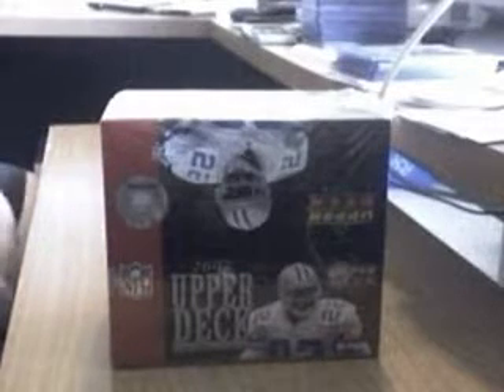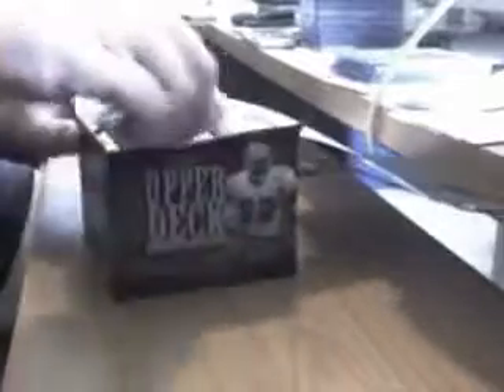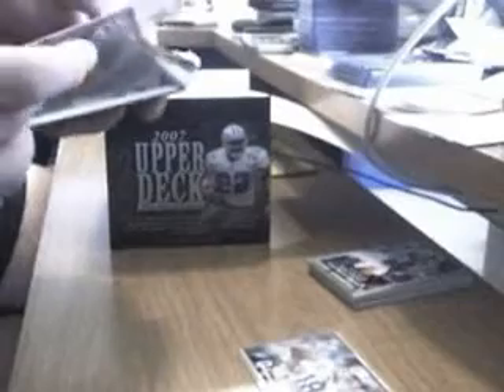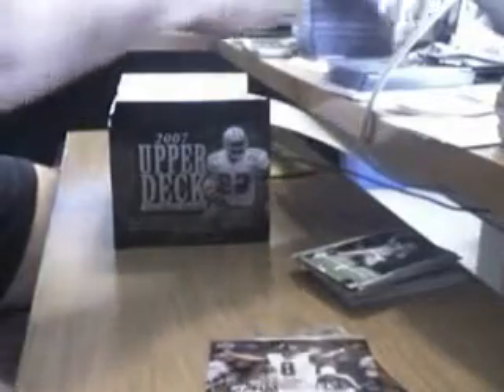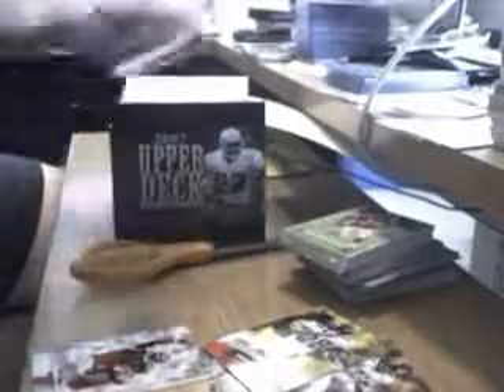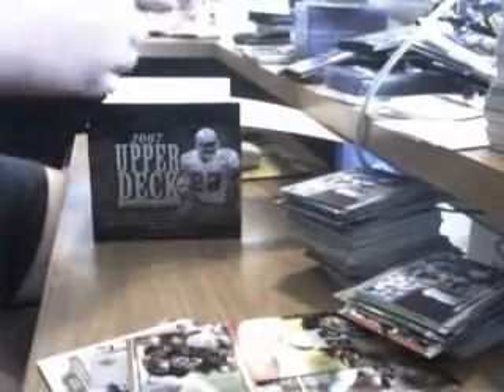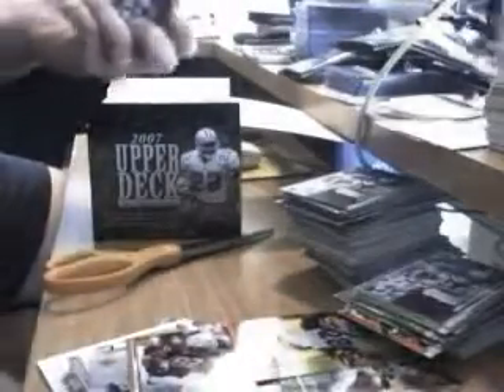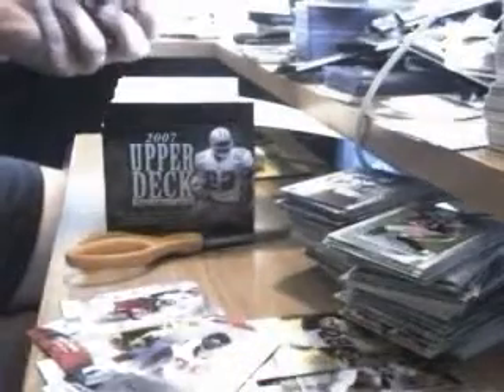HobbyInsider.net UD First Edition Video Box Break!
Welcome to another HobbyInsider.net video box break! This time, we're breaking a box of 2007 Upper Deck First Edition Football! Enjoy!